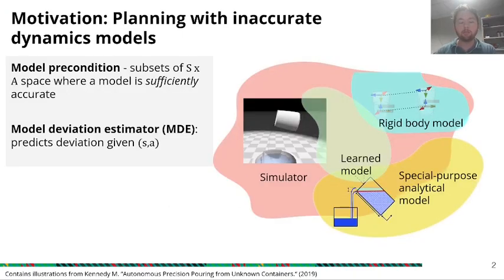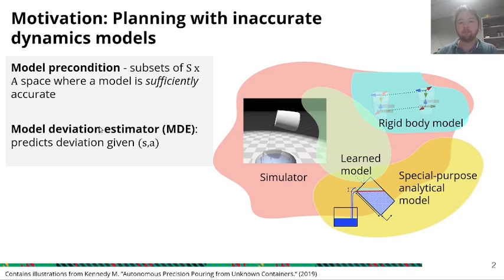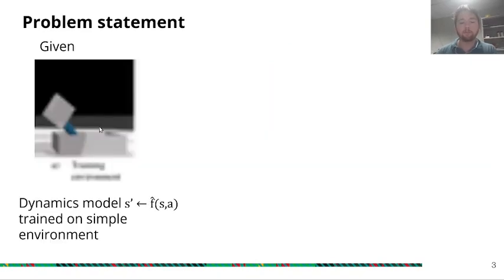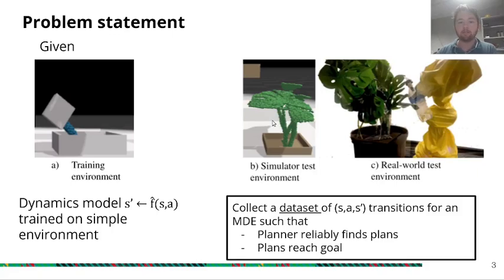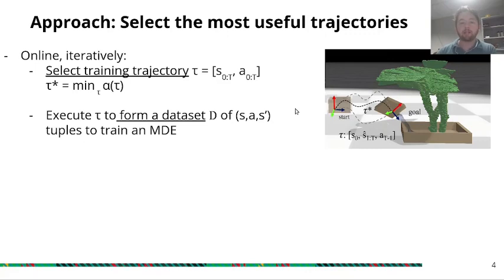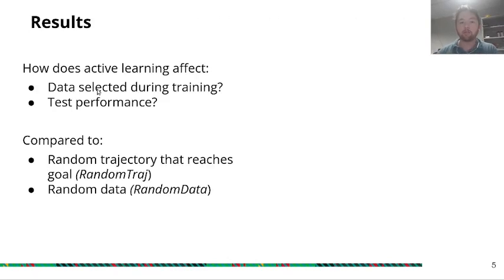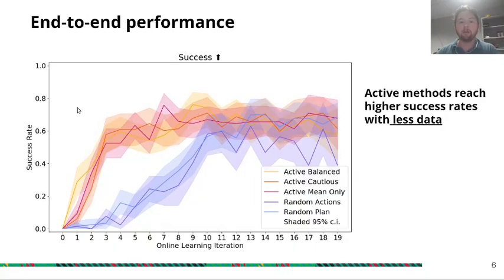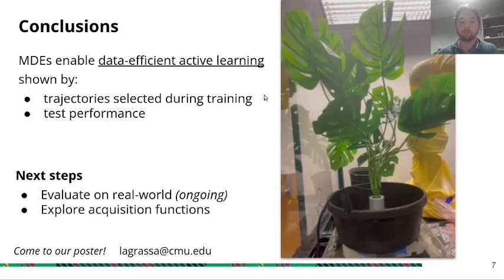RMDO2023: Active Learning of Model Preconditions for Model-Deviation Aware Planning in Deformable...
Paper Title: Active Learning of Model Preconditions for Model-Deviation Aware Planning in Deformable Object Manipulation

Abstract: This paper presents an algorithm for actively selecting trajectories in order to train an estimator that predicts model deviation of an inaccurate dynamics model. The trained estimator is then used during test time to constrain planning to regions of state-action space where the dynamics model is predicted to be accurate with high probability. As collecting state-action space data can be costly, we propose an active learning algorithm to minimize data collection needed to reliably train a model deviation estimator. Preliminary results show improvements in both test performance, and in the qualitative selection of trajectories selected by the active learning approaches. We further show experiments that analyze the effect of using different acquisition functions on trajectories chosen during training, and on the test performance.